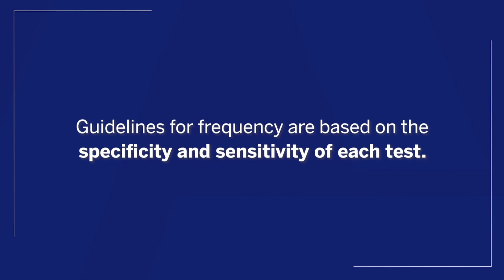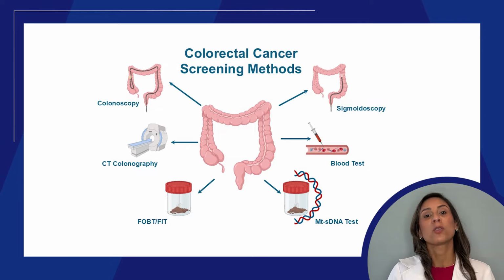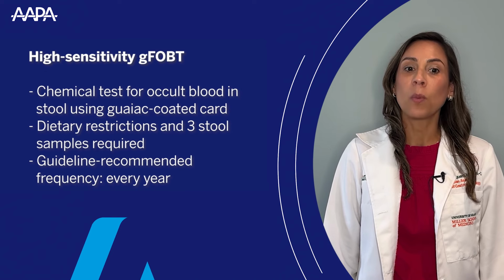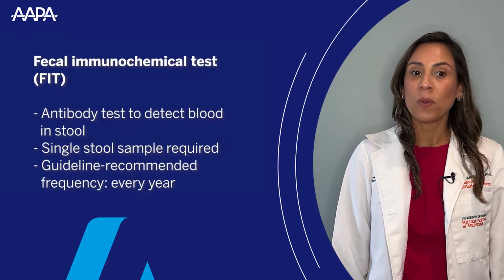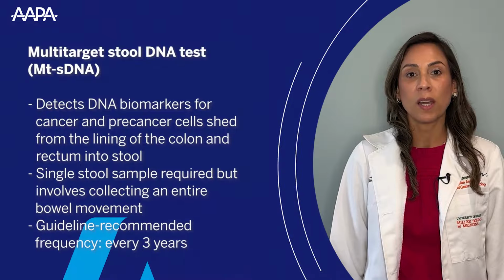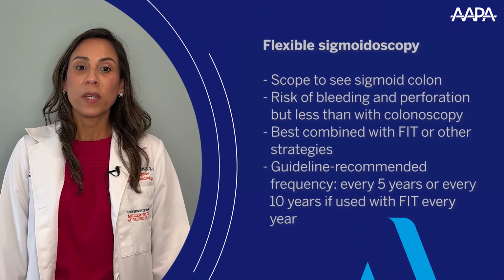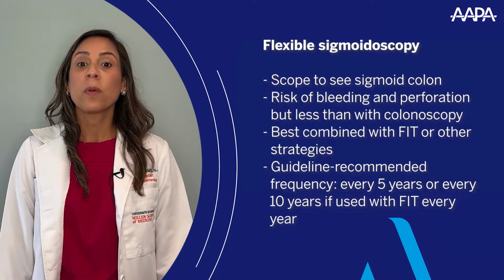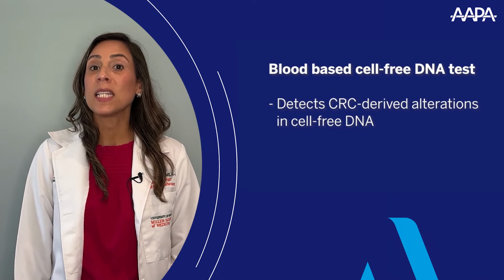Video 2: Inside the Toolbox: An Overview of CRC Screening Methods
In this segment, PA Antequera walks through the full spectrum of colorectal cancer screening tests—from stool-based methods to direct visualization—and introduces the role of blood-based screening. She compares their strengths, limitations, and required follow-up.

References and Additional Resources:

Exact Sciences. The Cologuard PlusTM Test: The FDA Approved Next-Generation Multi-target Stool DNA Test. exactsciences.com. March 2025. Accessed August 14, 2025.

Maida M, Dahiya DS, Shah YR, et al. Screening and surveillance of colorectal cancer: A review of the literature. Cancers (Basel). 2024;16(15):2746. doi:10.3390/cancers16152746

Schottinger JE, Jensen CD, Ghai NR, et al. Association of physician adenoma detection rates with postcolonoscopy colorectal cancer. JAMA. 2022;327(21):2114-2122. doi:10.1001/jama.2022.6644

Shield for Providers. ShieldTM by Guardant Health. Published December 20, 2024. Accessed August 14, 2025.

ShieldTM for HCPs. ShieldTM by Guardant Health. Published June 1, 2024. Accessed August 14, 2025.

US Preventive Services Task Force, Davidson KW, Barry MJ, et al. Screening for colorectal cancer: US Preventive Services Task Force recommendation statement: US preventive services task force recommendation statement. JAMA. 2021;325(19):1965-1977. doi:10.1001/jama.2021.6238